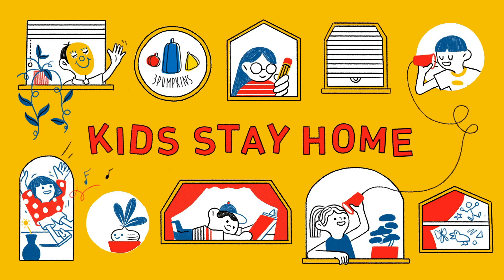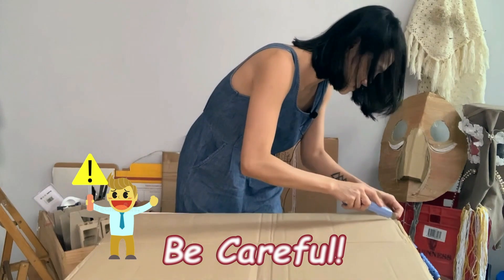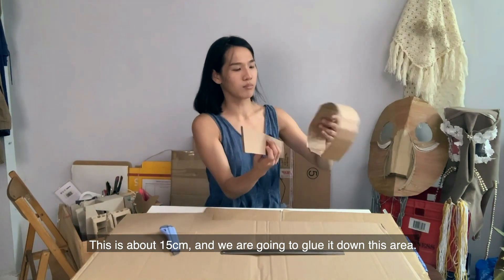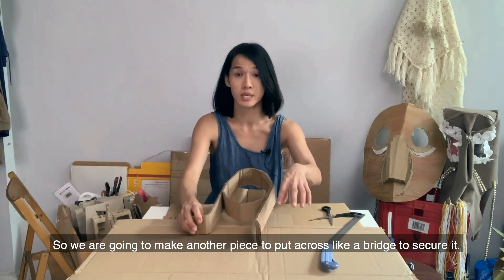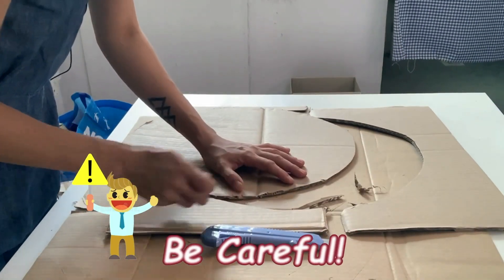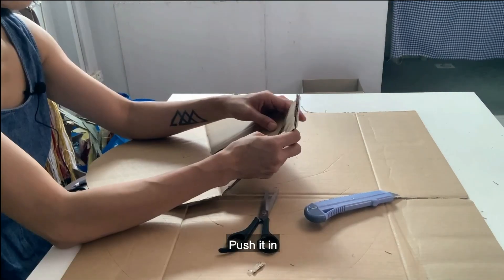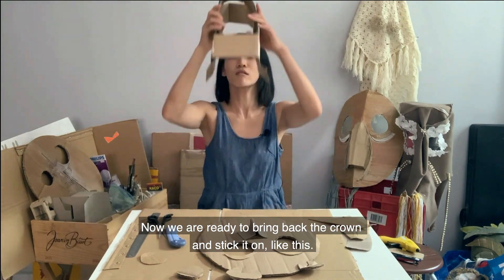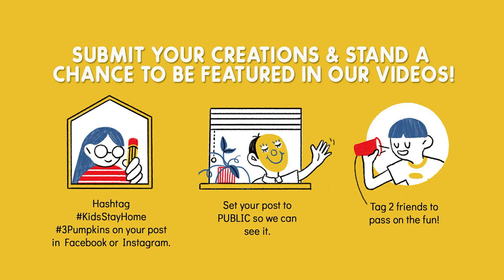Kids Stay Home Project #01: Make a mask that wears like a crown!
Follow Wendy Toh as she works with cardboard and any materials she can lay her hands on to create character mask that wears like a crown! If you are inspired, post your creations online kidsstayhome to stand a chance to be featured in our next videos!

Wendy Toh is a Singapore-based freelance performer with numerous credits in TV, Film and Theatre. She has acted in prominent dramas series such as HBO Asia's Serangoon Road, The Love Machine as well as award-winning feature films such as Red Dragonflies. Most recently, she was the main lead for 15 Shorts - "The T(h)ree Lives".  Wendy is also an Associate Artist with local theatre company, Ground Z-0. She has trained and worked with Jinen Butoh School under Atsushi Takenouchi.

Aside from acting, Wendy also dabbles with documentary filmmaking. Her short docu Vios premiered at the Singapore Chinese Film Festival 2019. During her free time, Wendy likes being with animals, creating mask work and drawing. A proud graduate of Singapore’s Intercultural Theatre Institute, Wendy hopes to continue her journey as a multi-disciplinary performer and deepening her Butoh practice.